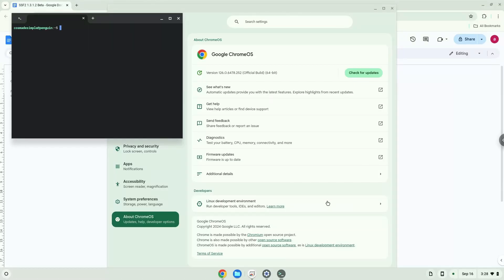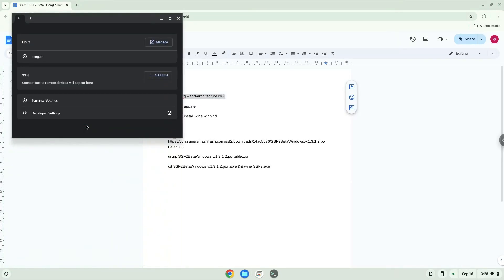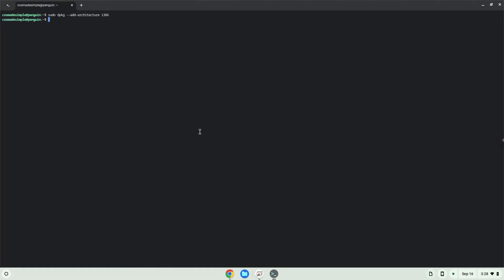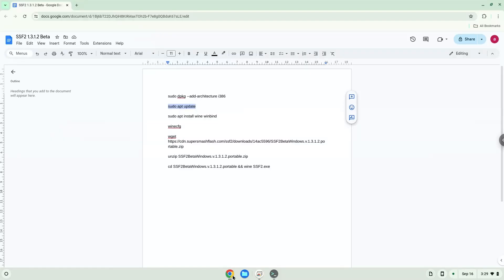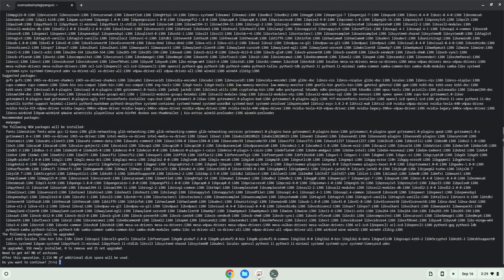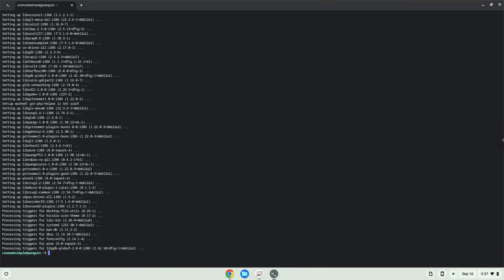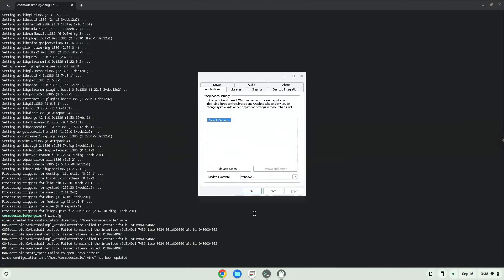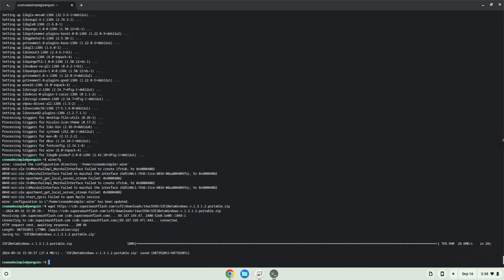How to install SSF2 1.3.1.2 Beta on a Chromebook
In this video, we are looking at how to install SSF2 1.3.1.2 Beta on a Chromebook.